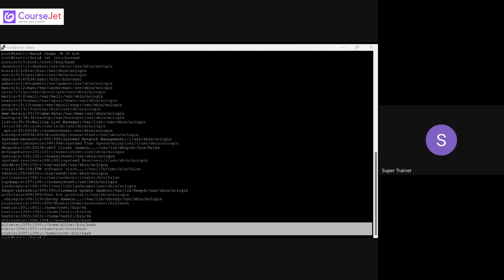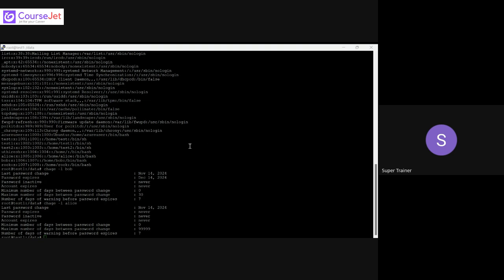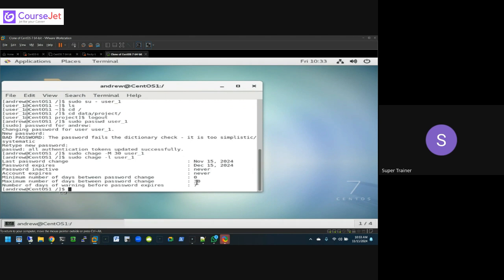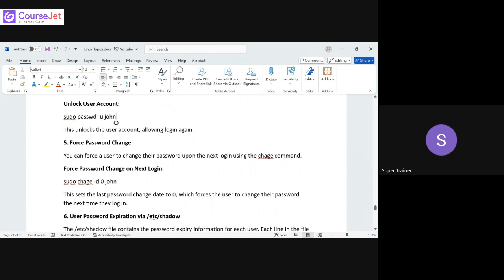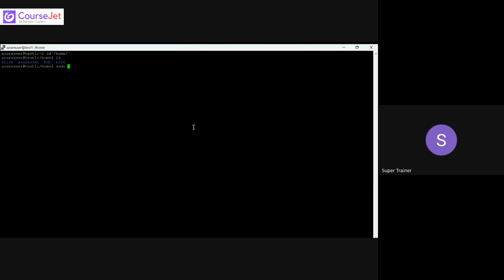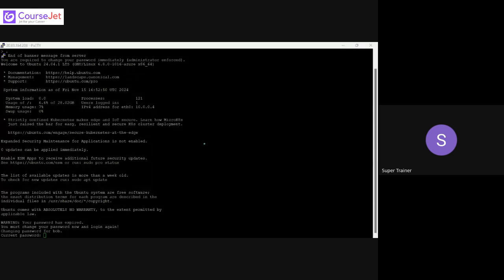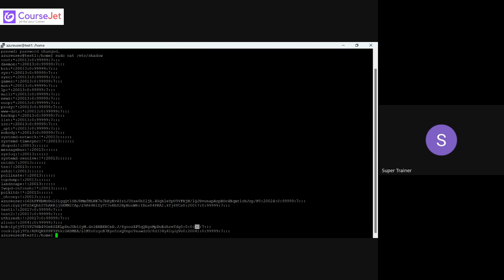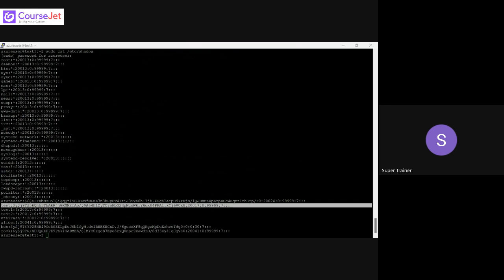How to Manage User Password Expiration | Aging | Strong Passwd in Linux | CourseJet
Learn how to manage user password expiration, aging, and enforce strong password policies in Linux. This step-by-step tutorial covers essential commands and configurations to enhance system security.

You'll learn how to:

✅ Set password expiration dates.
✅ Enforce password aging policies.
✅ Configure strong password rules.
✅ Use commands like chage, passwd, and faillock effectively.

Perfect for Linux system administrators and enthusiasts looking to strengthen account security. Watch now and boost your Linux skills! 💻🔒

🚀COURSE FEATURES:

💻 Instructor-Led Sessions
👨‍💻 Expertise Faculties

🎓TRAINER PROFILE:

👨‍🏫 Certified Professional
📑 Certification Guidance